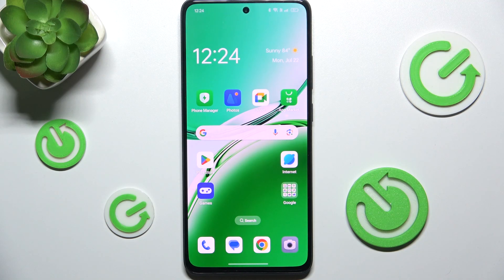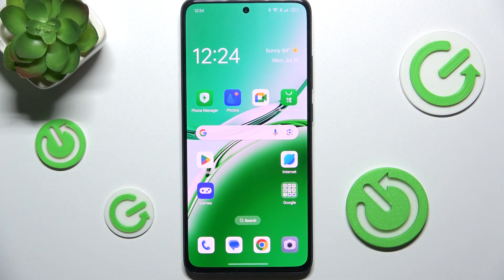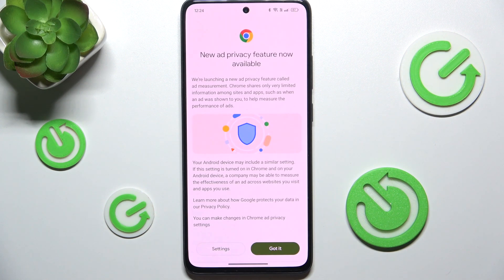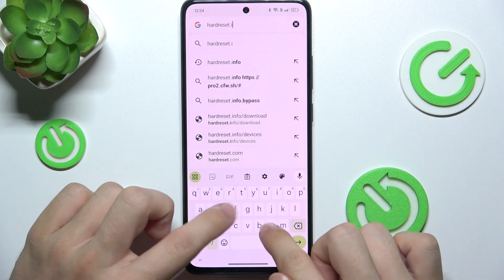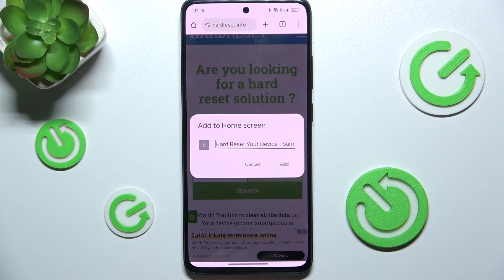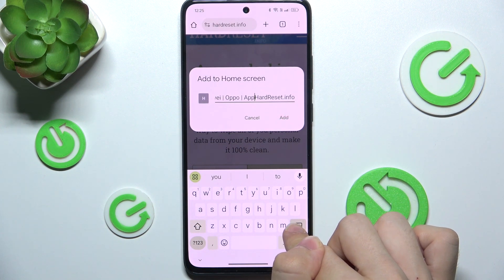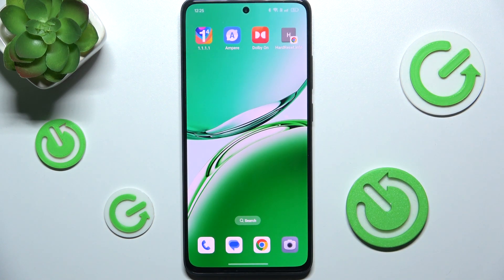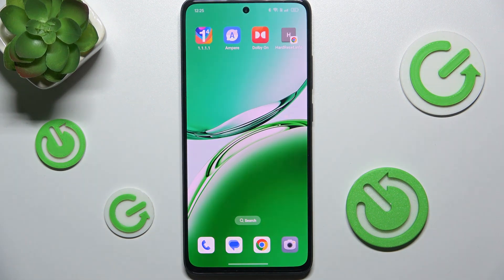How to Add a Website Shortcut to Home Screen on OPPO Reno 12 FS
In this video, we show you how to bookmark a webpage to your home screen on your OPPO Reno 12 FS phone. Follow our step-by-step guide to create a shortcut for easy access to your favorite sites directly from your home screen. Learn how to quickly save and organize webpages for convenient browsing.

How to add a web-page icon to a desktop in OPPO Reno 12 FS? How to bookmark the webpage on the home screen on OPPO Reno 12 FS? How to add a shortcut to a webpage to the home screen in OPPO Reno 12 FS?